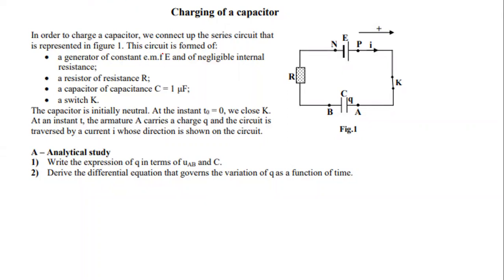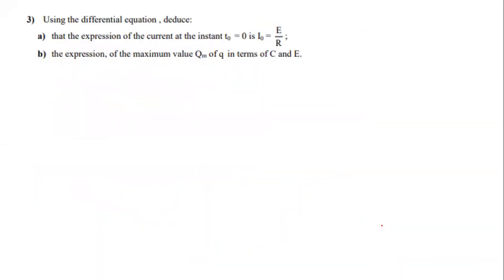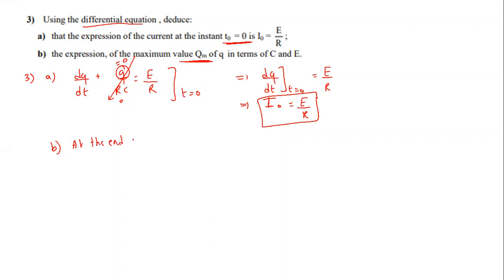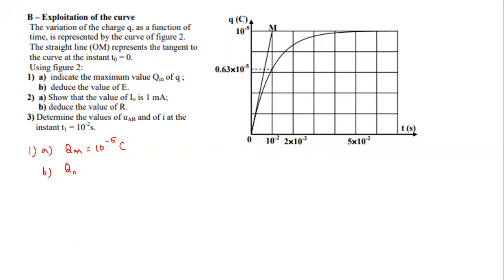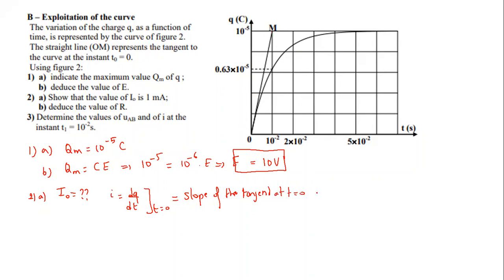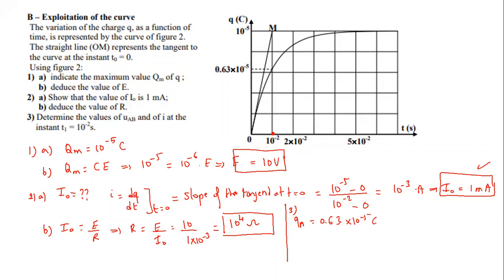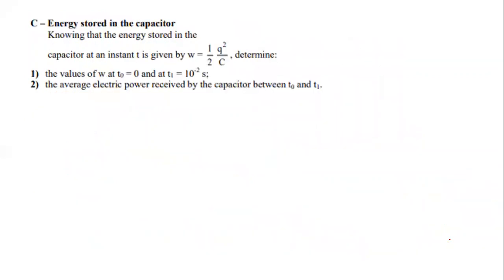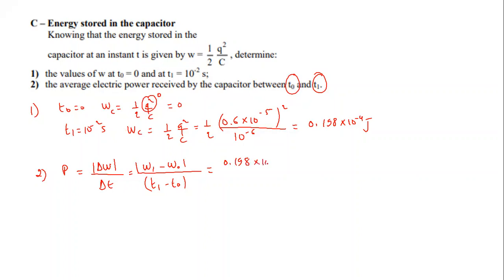Session 2013 (1)